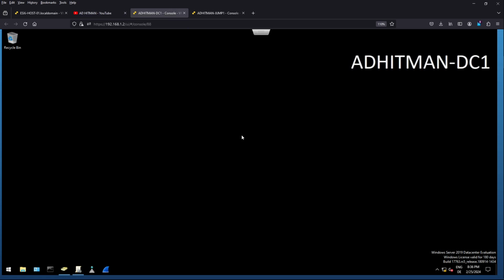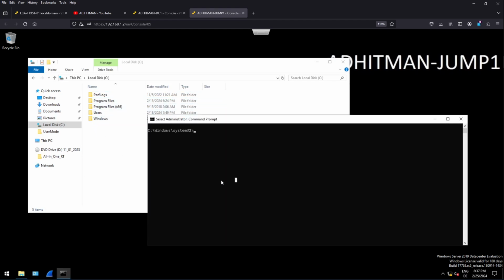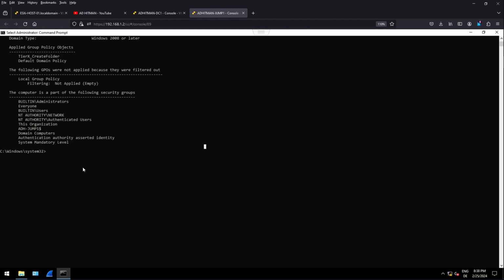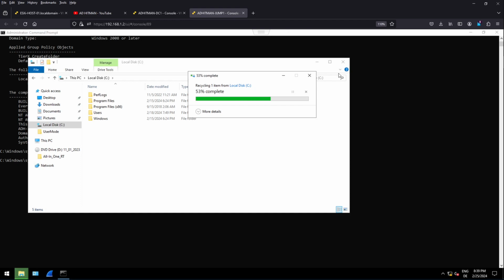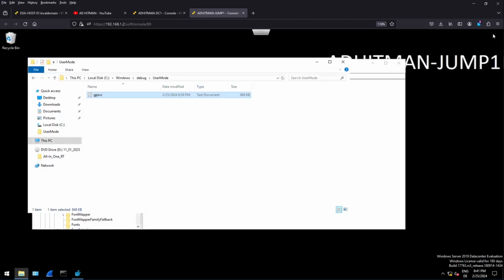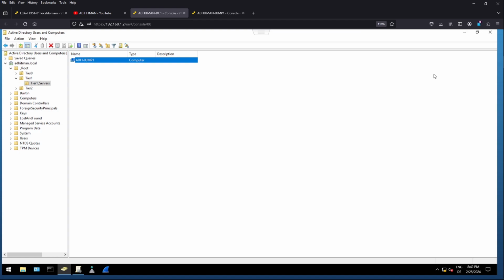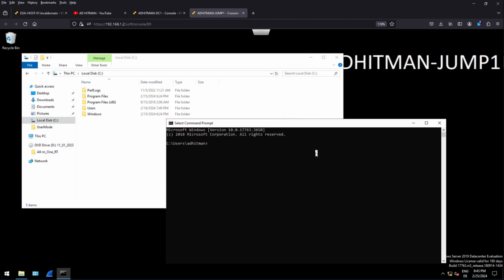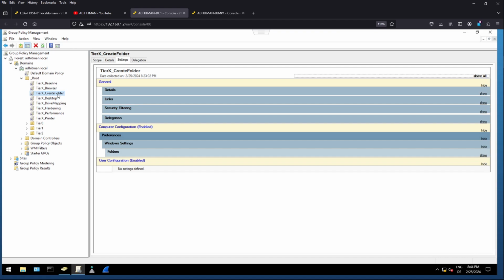Troubleshooting GPO is not getting applied Item-Level Targeting